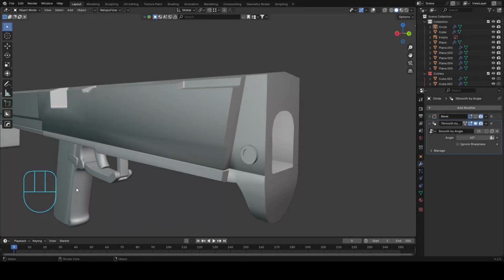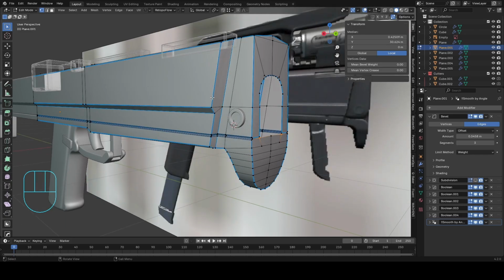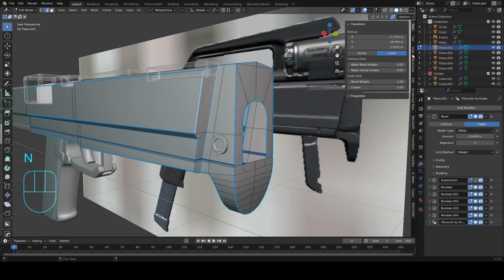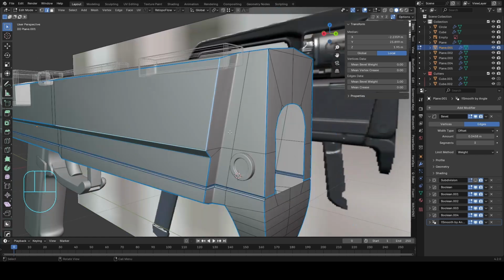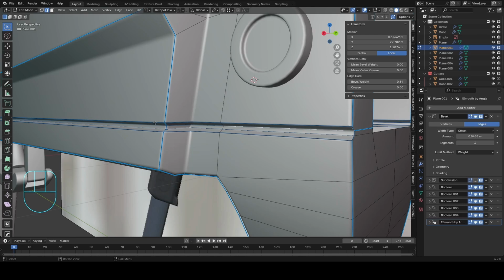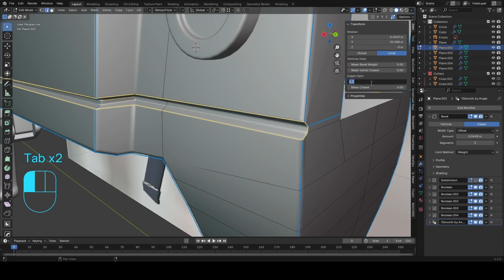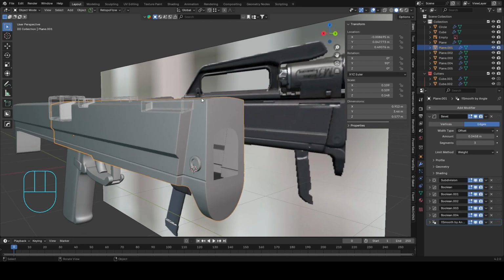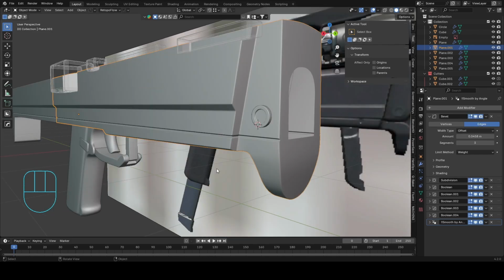Master Hard Surface modelling in blender with this 1 trick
Hey, in this video we discuss bevel weights and how they can be used to create high quality hard surface models.

We also have a handy Hotkey Table that shows all the useful hotkeys I use day-to-day when creating these 3d models. -